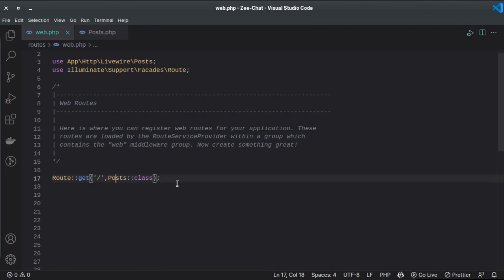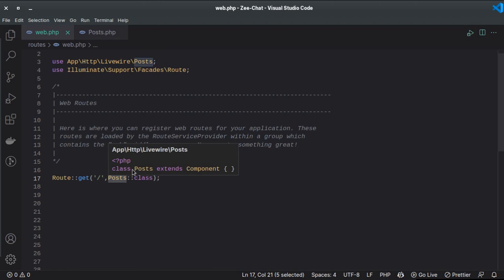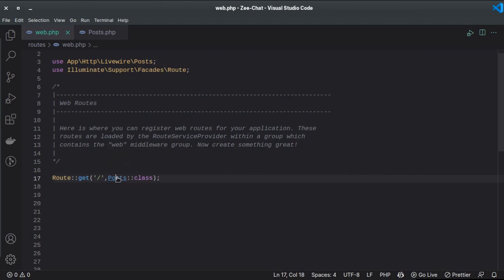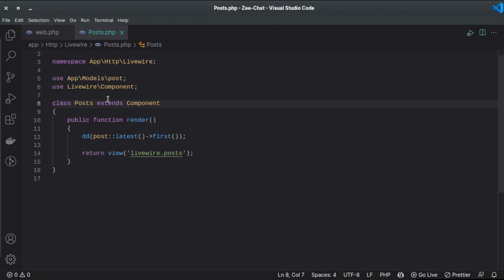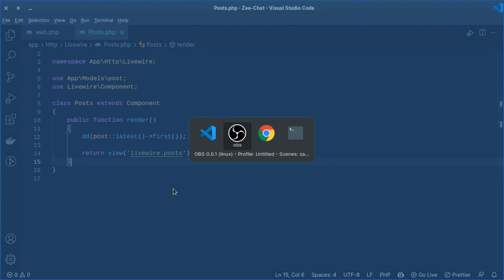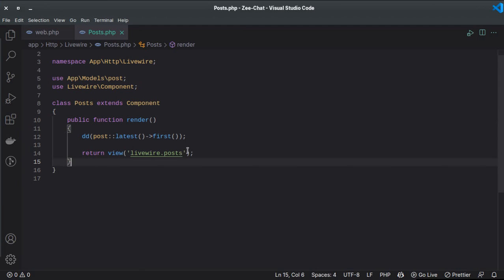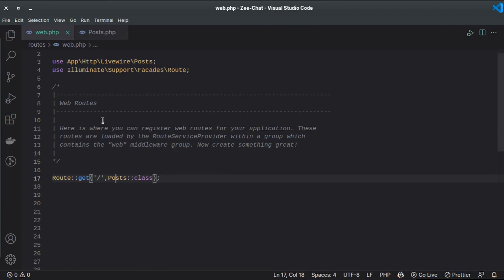Call Livewire Directly From Routes ? | Laravel tip of the day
Call Livewire Directly From Routes ? | Laravel tip ofthe day